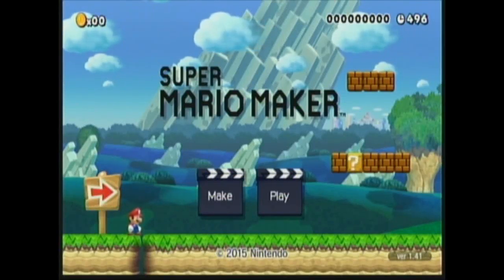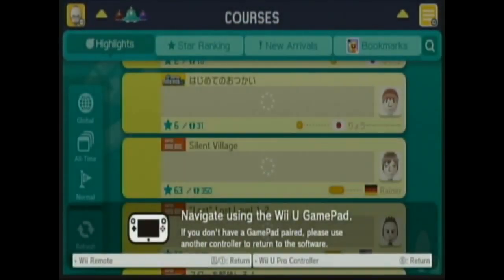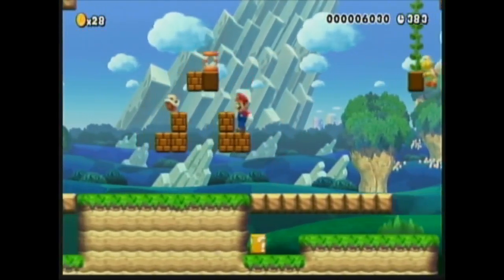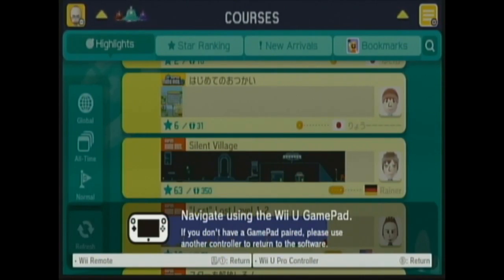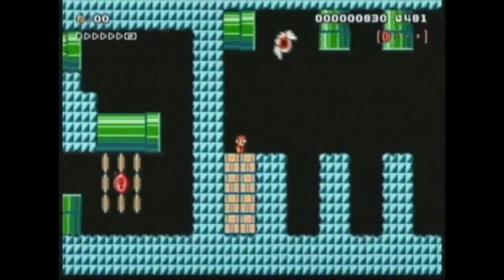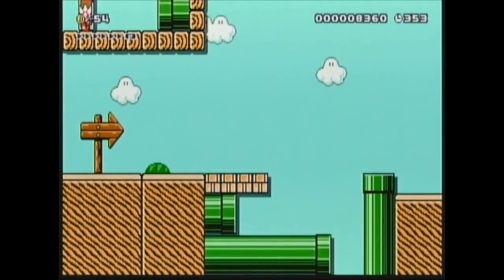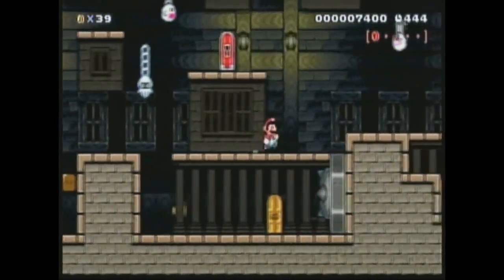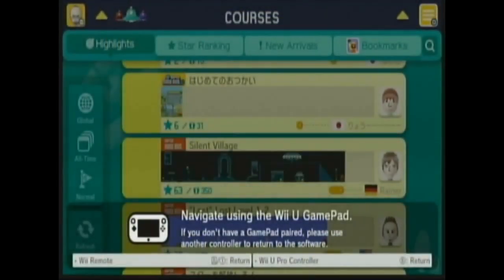Super Mario Maker (WiiU) #1 - Elastic Torus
If you want to unconditionally star, save and favorite all of my levels, here are the codes:
[COMING SOON]

IIllIIIIllllIlIIlllIlIIllIIIllllIIllII